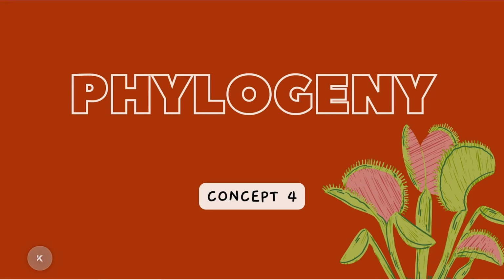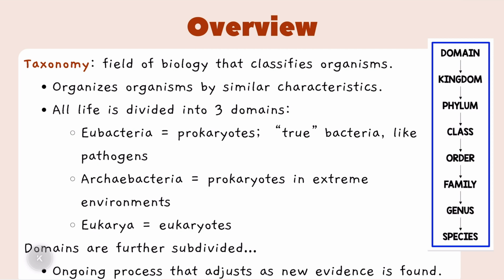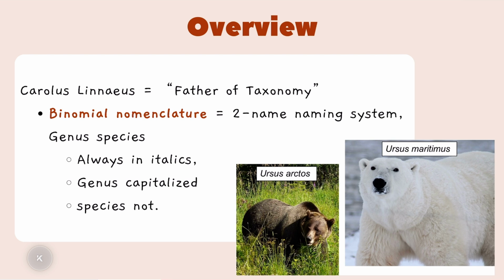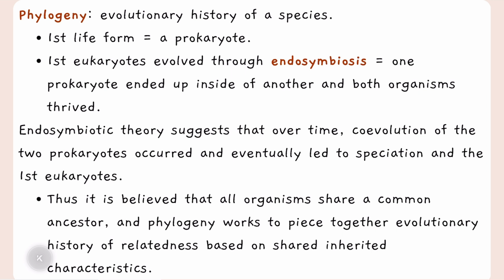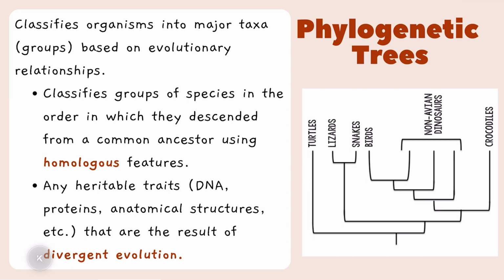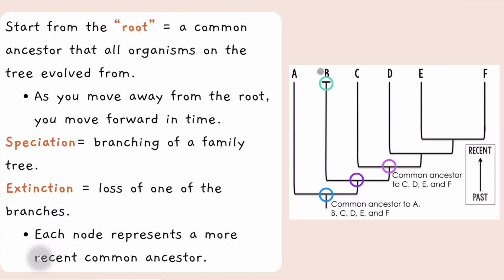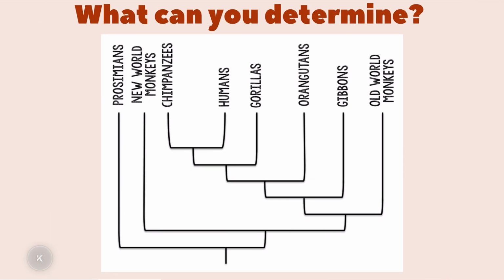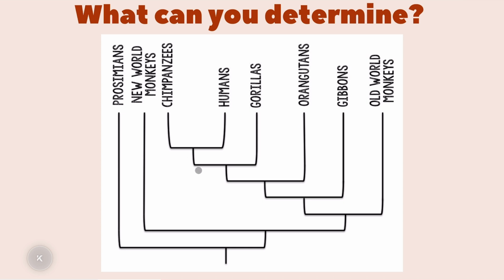Phylogeny + Phylogenetic Trees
Chapters:
0:00 Taxonomy
3:43 Phylogeny
5:16 Phylogenetic Trees
7:01 How to Read a Phylogenetic Tree
9:25 Practice Interpreting a Phylogenetic Tree